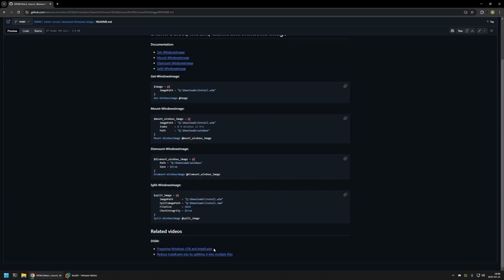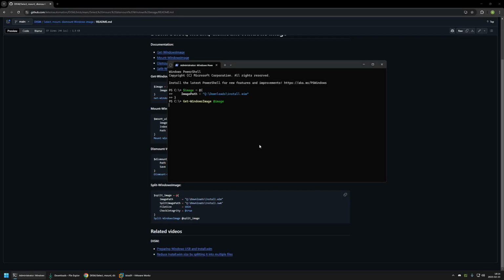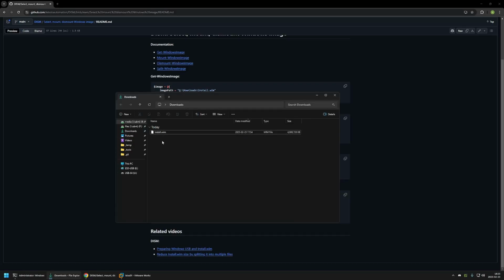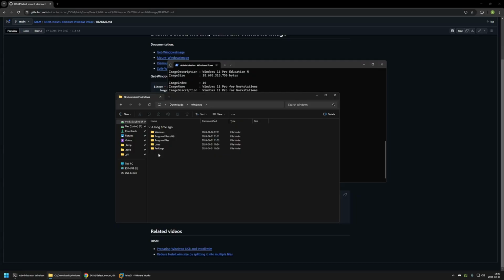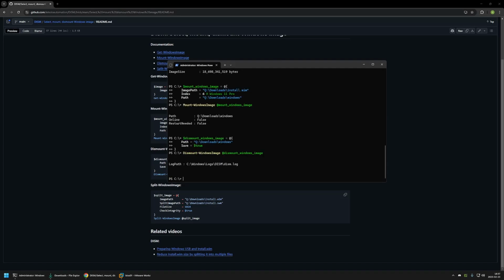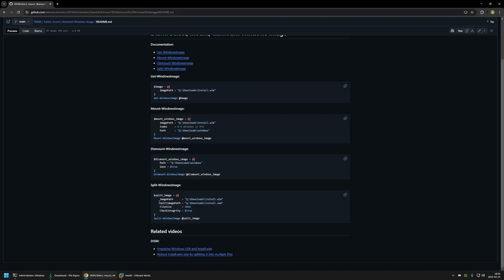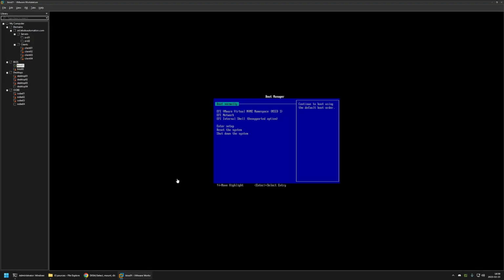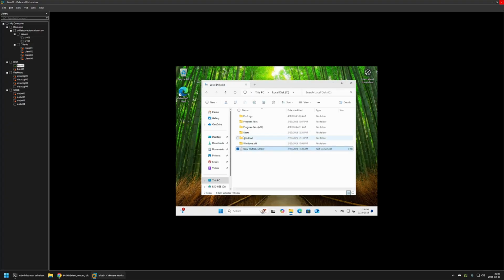DISM: Select, mount, dismount Windows image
In this video, I will be using DISM to select, mount and dismount Windows 11 Pro and place new .txt file inside of the image and then test changes.